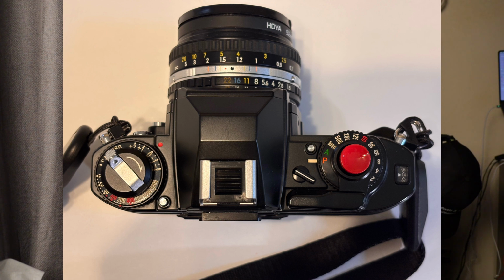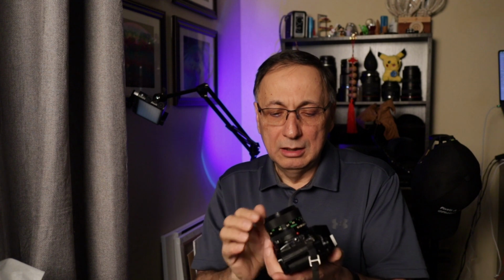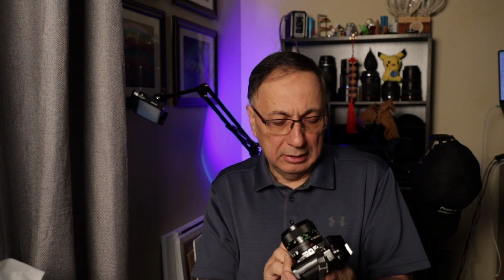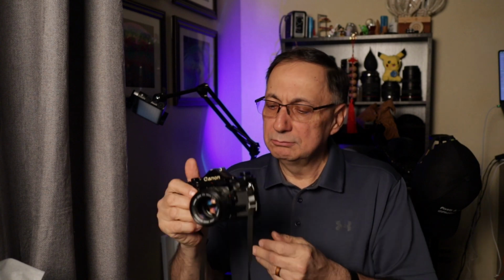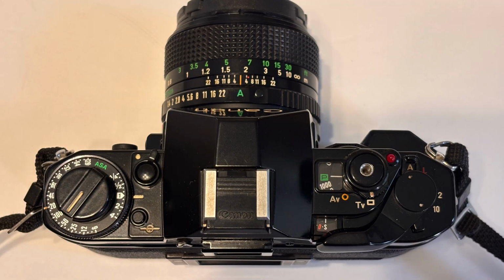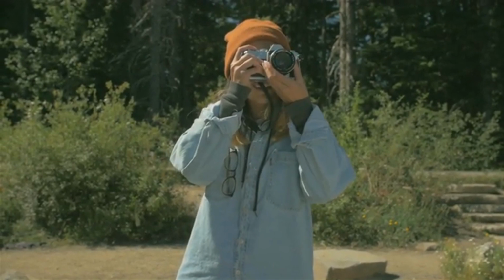Capture the Moment: The Ultimate 35mm Film Camera for Every Photography Enthusiast!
Are you ready to take your photography skills to the next level? In "Capture the Moment: The Ultimate 35mm Film Camera for Every Photography Enthusiast!", we showcase three simplistic cameras for everyday use. Learn how to make the most of your film photography experience and discover why these cameras are perfect for both beginners and experts alike. Tune in for some amazing insights and inspiration!

Vintage Canon Manuals

Must Have Books:

Creativity Cards
Photographer Journal.
Read this if you love photography
50 Photo projects

Gear, tools, and Cameras:

50 Photographic Projects
Look at this if you love photography
Film Extractor (new improved)
B700 Adhesive Great for Camera Repair
Camera Lens Repair Kit
KimTech Cleaning Wipes
Photographer Notebook
Foam non-stick for light seals
Light seal kit for Canon A-1.
Saramonic 500B2+ Wireless Mic+
Rocket Blower.
Fujifilm Color ISO 200.
Black & White 35mm Film ISO 400
Canon R50.
Vanguard Tripod
Ulanzi Desktop Tripod.
Kodak Camera Wrap.
Fujifilm XT-50 Camera.
Light leaks Kit